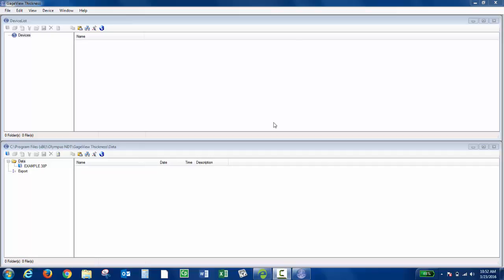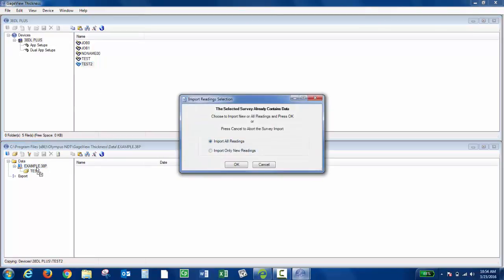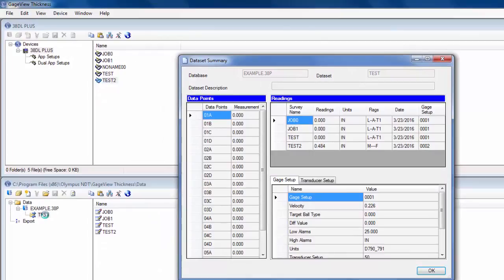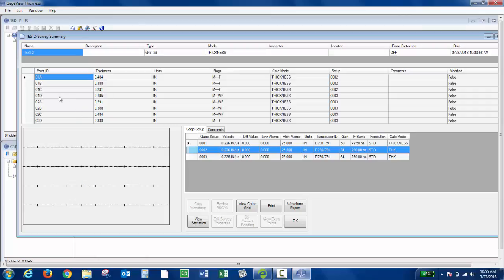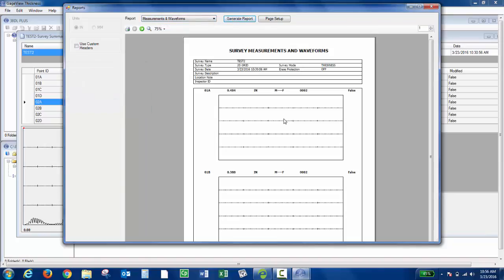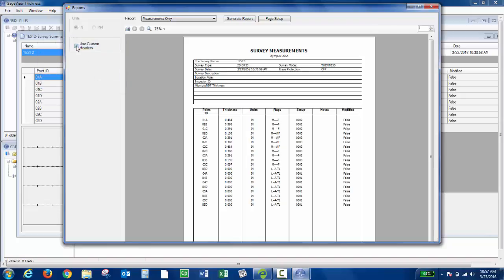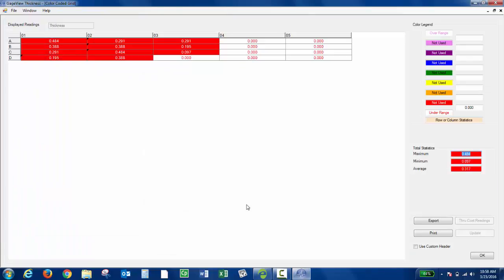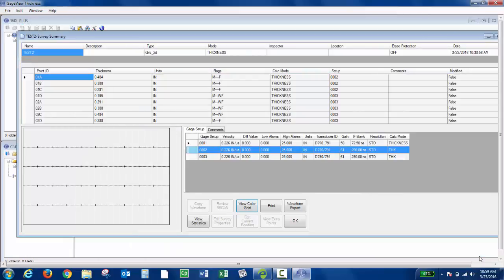Exporting Survey Files to the GageView® Thickness Program | GageView Software Tutorial Part 7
In this video, we'll show you how to transfer survey files from the 38DL PLUS® thickness gage to your computer using the GageView interface program.

The GageView interface program is included when you purchase an Olympus 38DL PLUS® thickness gage or if you purchase the 45MG-DL software option for the Olympus 45MG thickness gage. This tutorial was performed on a Windows 7 computer.

Note: A fully licensed version of Microsoft Excel is required.